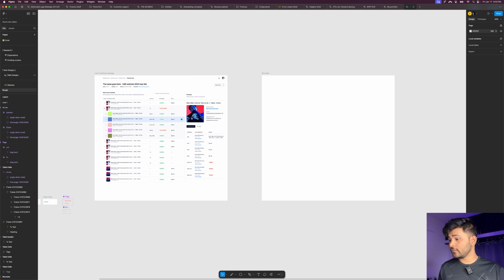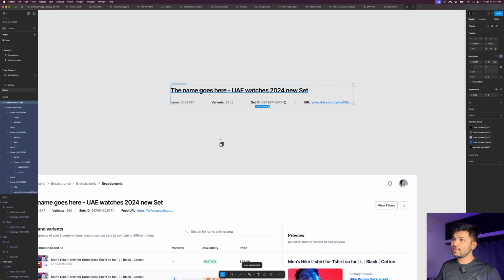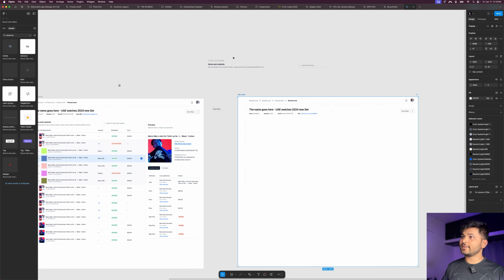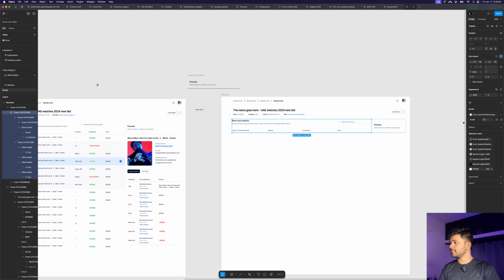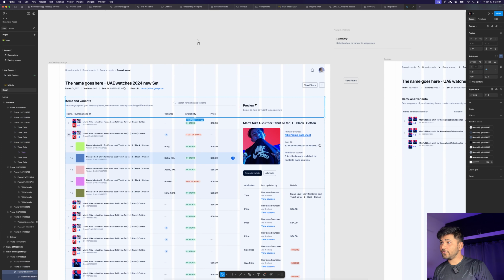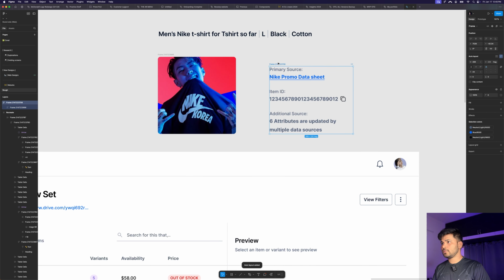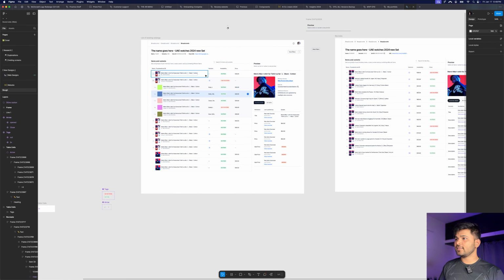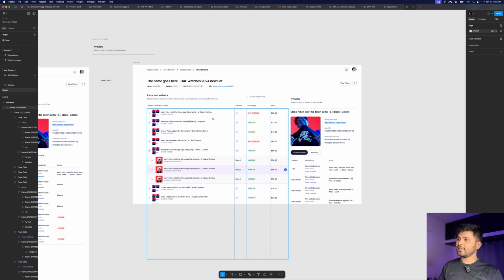Design a Complex Dashboard in Figma | ux.alok | UI Design